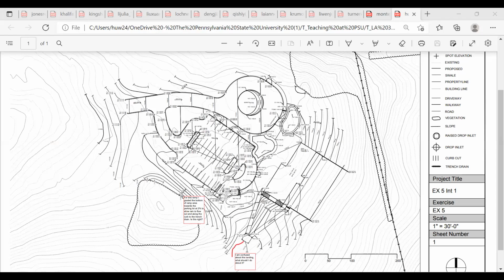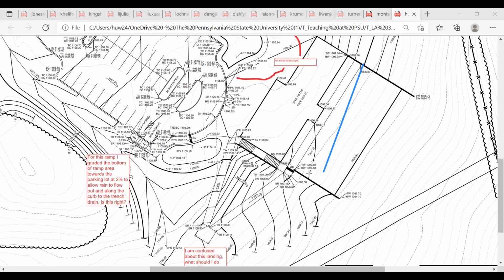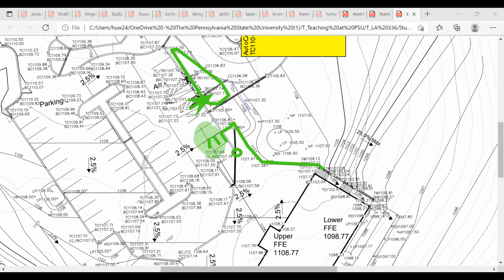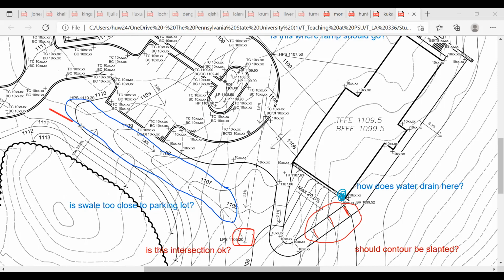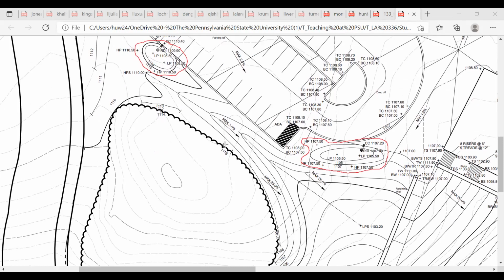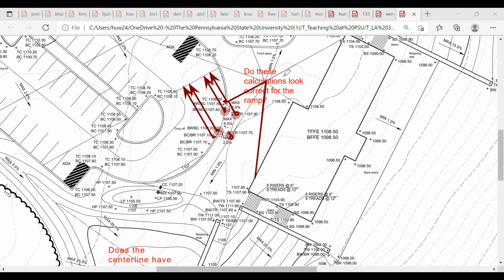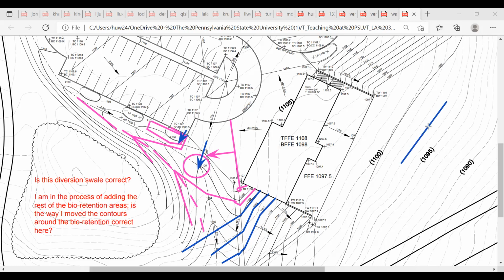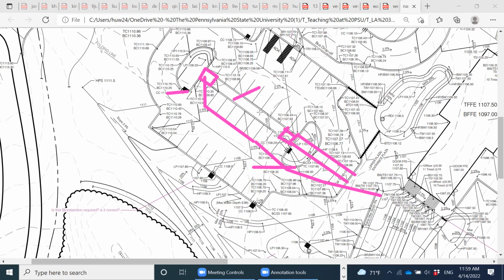20220414_WH breakout recording